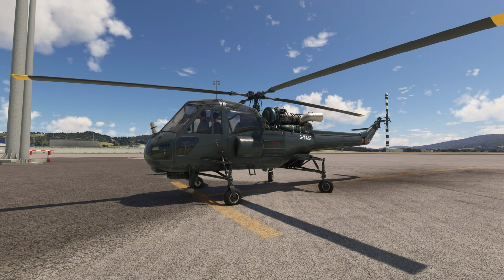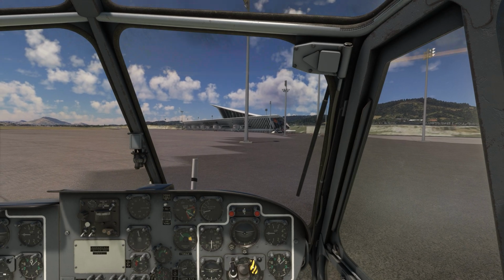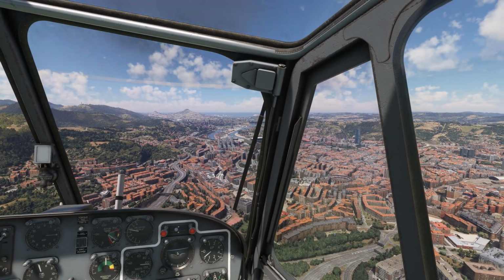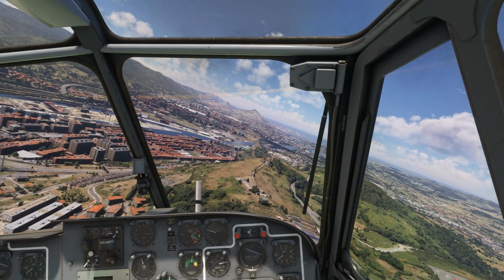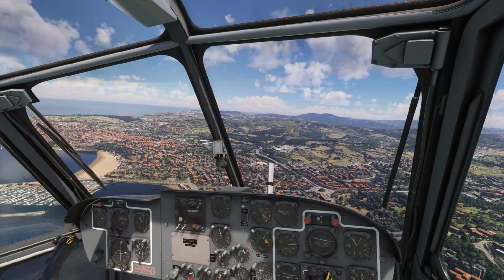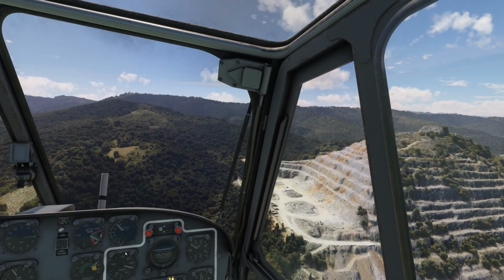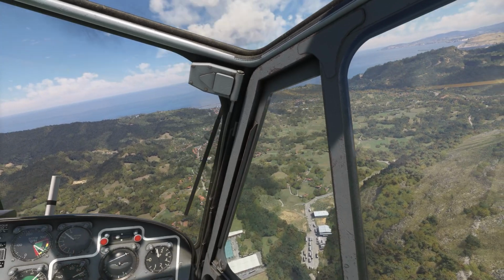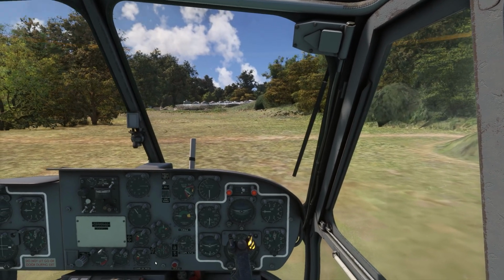Learn All About Beautiful Bilbao, Spain in the Westland Wasp by Inibuilds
We're going to explore some of the best looking coastlines in the sim near the city of Bilbao in Northern Spain.  We've got mines, castels, cathedrals, stadiums, ports, forts ... all the indgredients for one amazing flight.